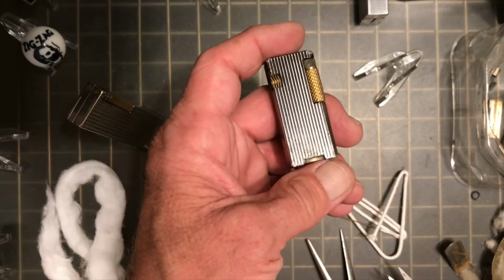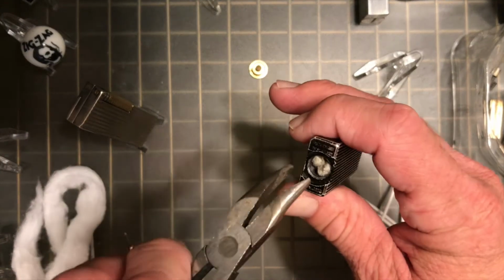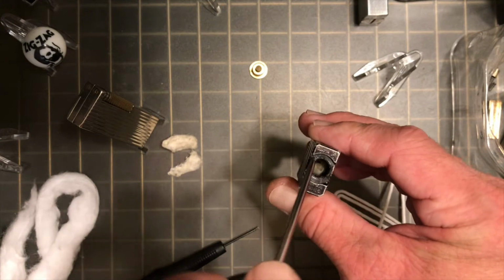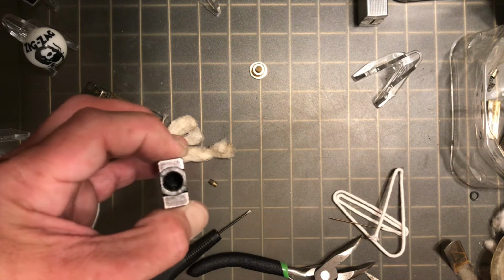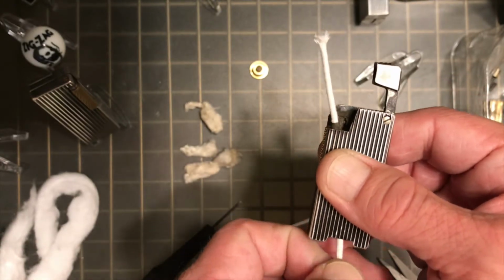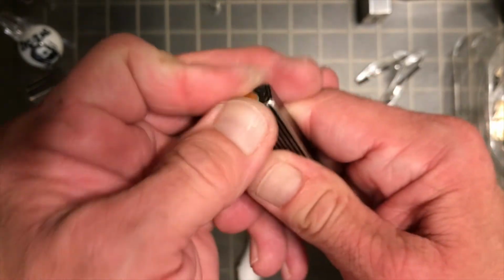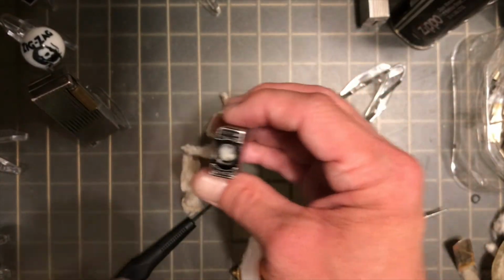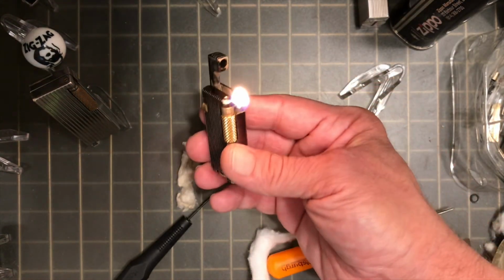How To Replace The Wick And Wadding In A Super Cygnus Petrol Lighter